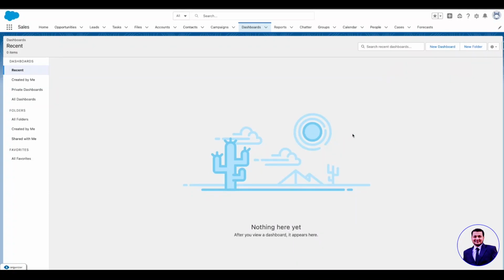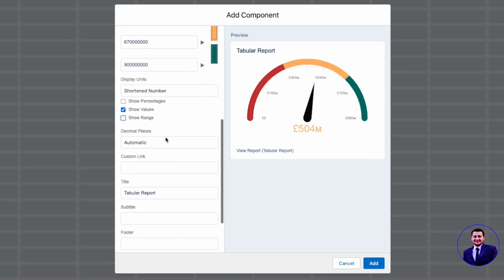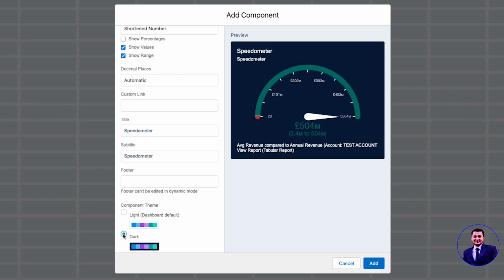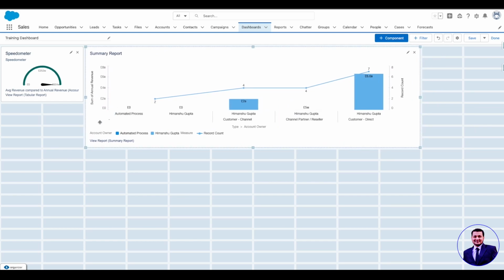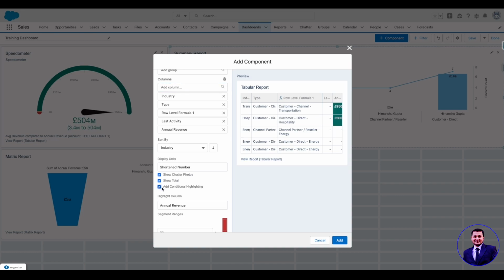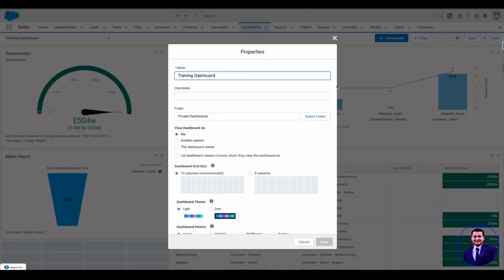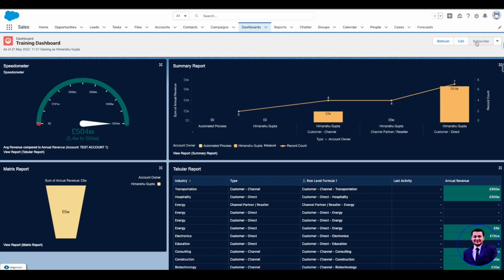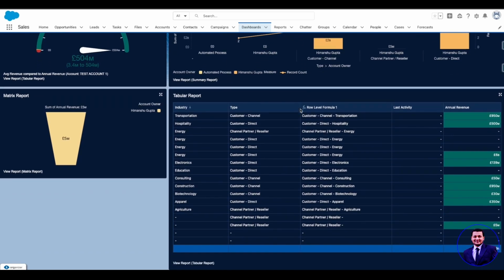Salesforce dashboards create | How to create a dashboard in Salesforce | The Trail Maker | Clip 64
In this tutorial, you'll learn how to create effective dashboards in Salesforce. We'll cover adding charts, tables, and metrics, as well as customization options like layout,
color, and font. Whether you're a beginner or an experienced user, this tutorial will provide you with the knowledge to create meaningful dashboards and analyze your organization's data in real-time.
So grab a pen and paper, and let's get started!

salesforce training videos for beginners, How to Build a Dashboard in Lightning Experience, salesforce developer, salesforce developer tutorial for beginner, salesforce developer english, salesforce developer tutorial 2023, salesforce developer tutorial for beginners 2023,
salesforce developer tutorial in English 2023, salesforce developer 2023, salesforce dashboards 2023,